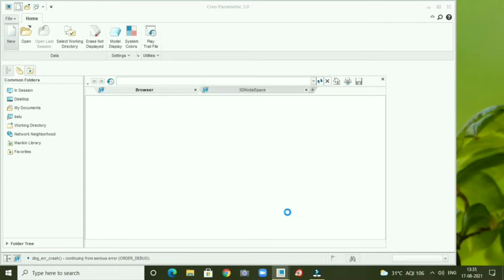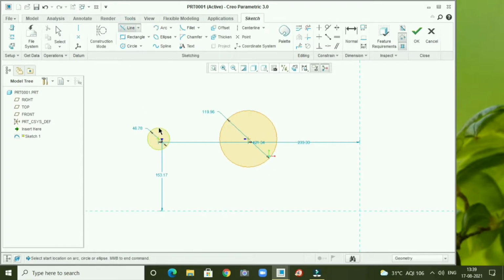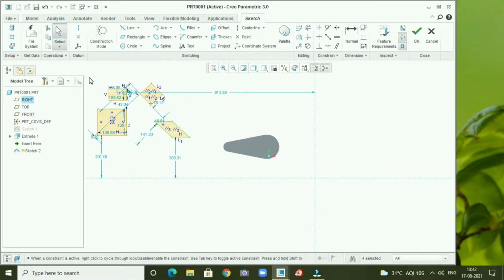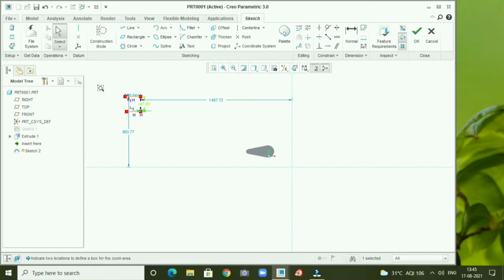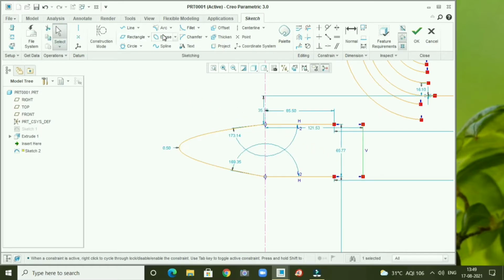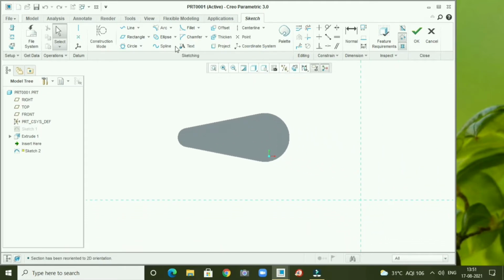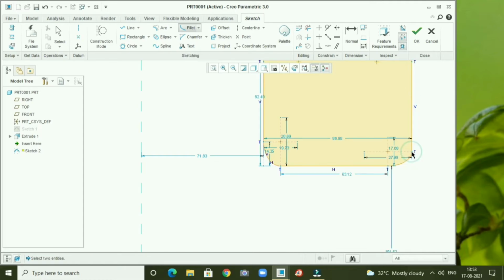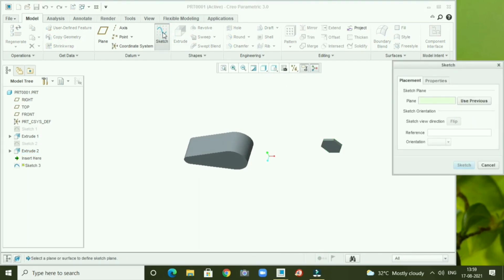Pro Engineer (Pro E) ( Creo ) 3.0 Basic Beginner Part Modeling Tutorials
Pro Engineer (Pro E) (Creo 3.0) basic beginner part modeling tutorials. In this tutorials Pro Engineer (Pro E)  (Creo 3.0) part modeling. this is good getting startup tutorial for beginners. Sketcher command used in this tutorial are :Line, rectangle,circle, arc, spline, Elipse, trim, chamber and fillet.